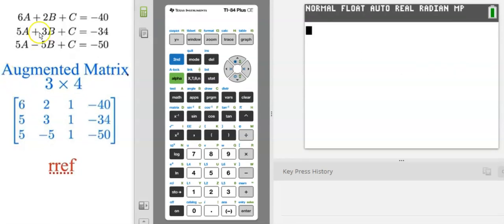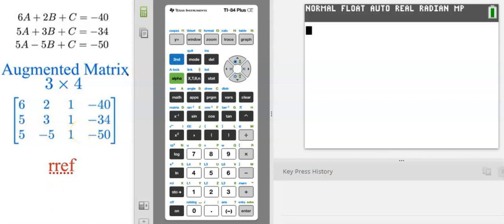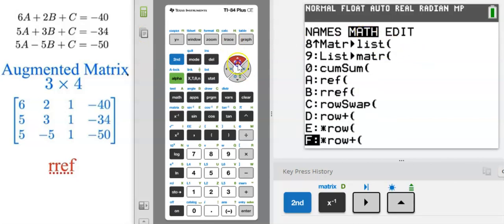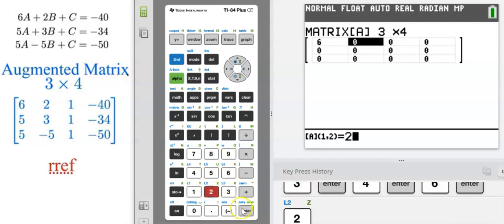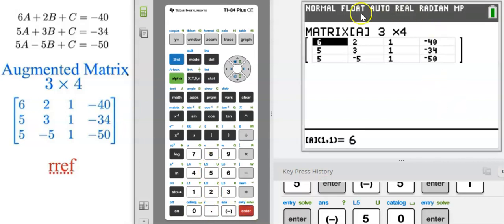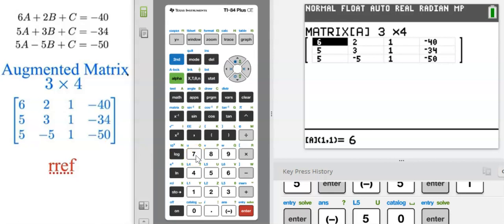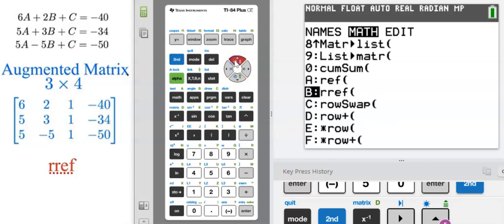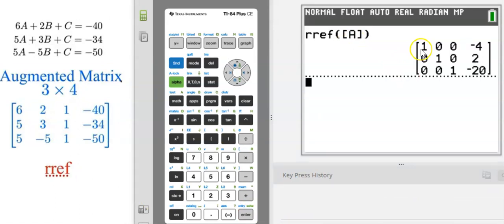TI-84 Augmented Matrix to Reduced Row Echelon Form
Solving systems of equations with TI-84:  augmented matrix to reduced row-echelon form